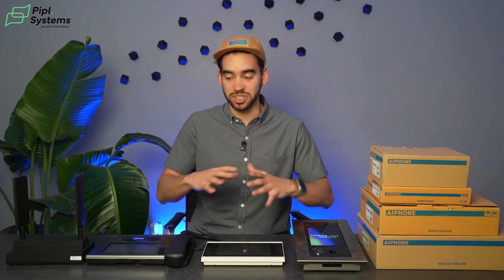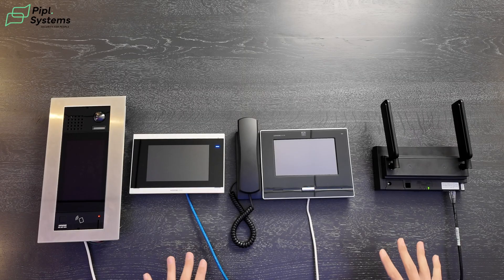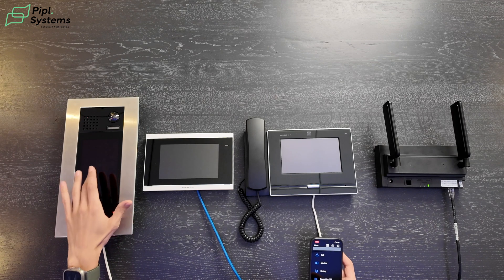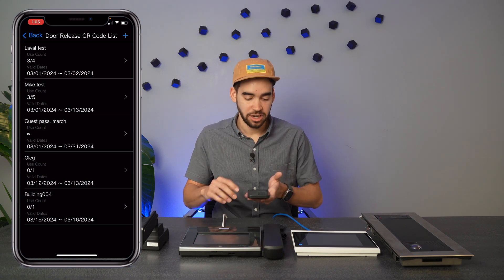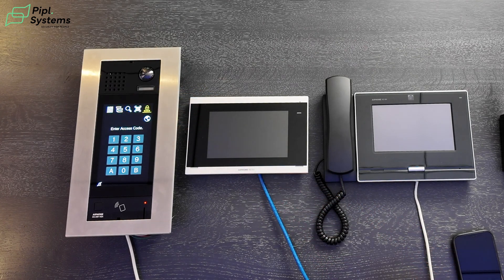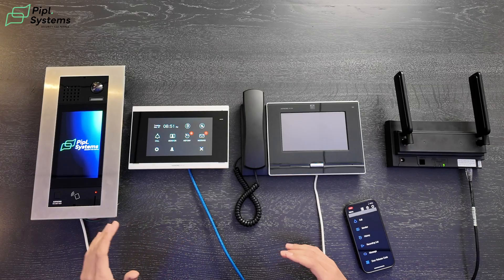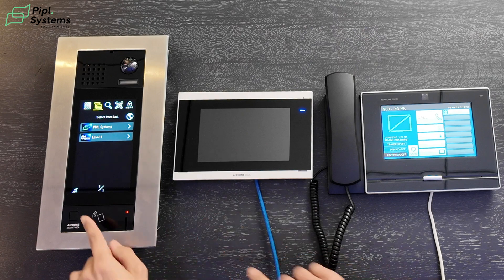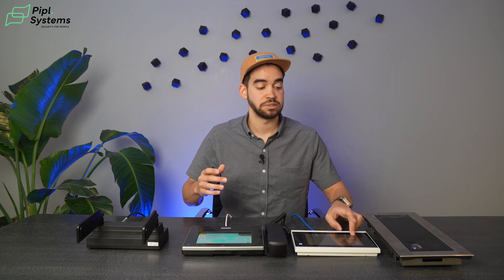REVIEW Aiphone IXG Intercom Solution Updates: Entrance Panel, Indoor Monitor, Guard Station, Gateway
00:00 - Introduction
01:58 - About NDAA Compliant Aiphone products
02:24 - Customizing and placing the company logo on the screen of Aiphone intercom panel (IXG-DM7-HIDA)
03:35 - How categories and subcategories work for a call from the intercom panel
04:22 - QR code application - a novelty after the panel firmware update
06:33 - Compliance with many input protocols and autonomy IXG-DM7-HIDA
07:37 - Demonstration of a call from the Aiphone app to the indoor monitor of the IXG-2C7 intercom
09:07 - Two-way video and audio communication between visitor, resident and concierge
10:22 - About the intercom panel detector that recognizes hearing aids
11:10 - Modeling of interconnection situations of intercom system users
12:54 - Conclusion

Welcome to Pipl Systems! Today, we are covering the latest firmware update from the Aiphone IXG Series Intercom Solution. Aiphone, established in 1948, is renowned for its reliable hardware and exceptional service. We're thrilled to review their products, including the IXG-DM7-HIDA entrance panel, IXG-2C7 Indoor Monitor, IXG-MK Guard Station, and their brand new Gateway IXGW-TGW.

These NDAA-compliant devices cater to various sectors, from government installations to residential homes and rental applications. The IXG-DM7-HIDA boasts customizable screens and an integrated HID Access Control reader, making it versatile for access control. A standout feature is the QR code application, enabling seamless entry for visitors and delivery services. Thanks for your support, and let us know what tutorials you'd like to see next!